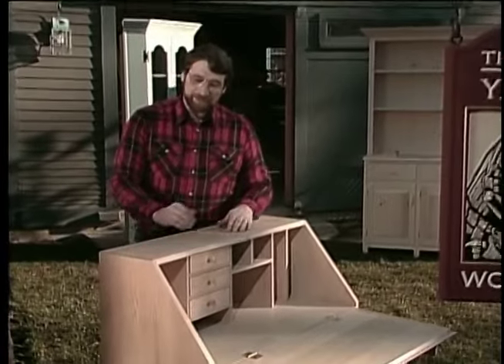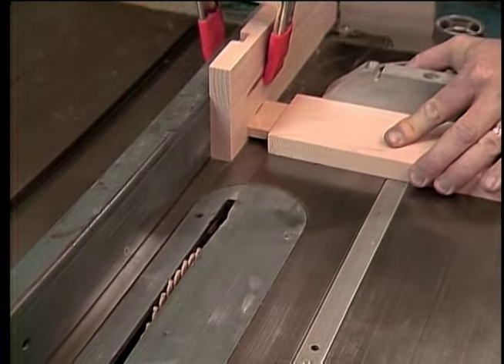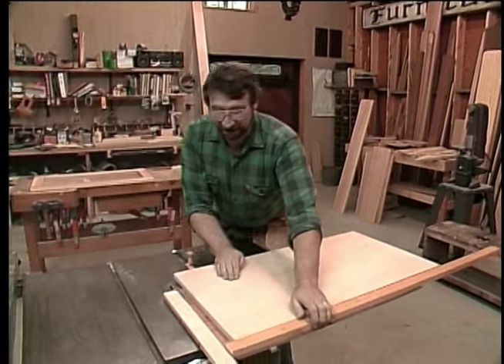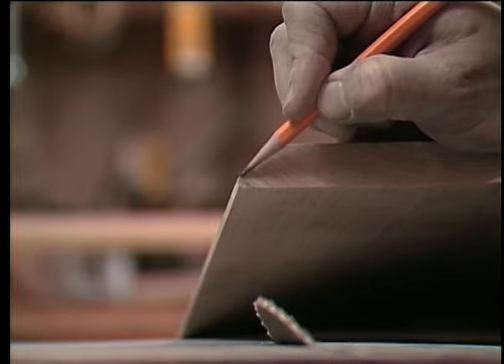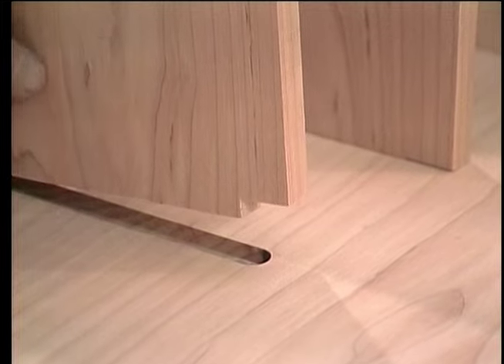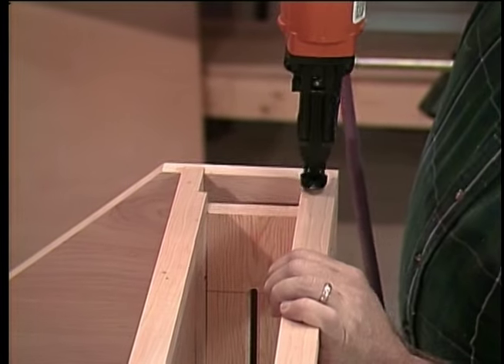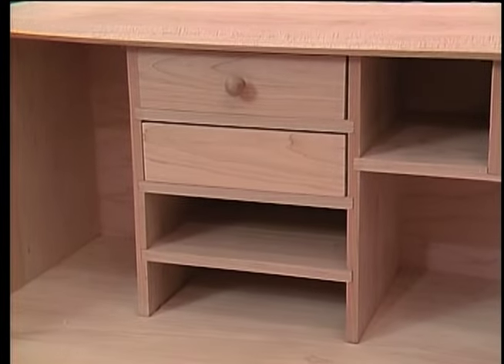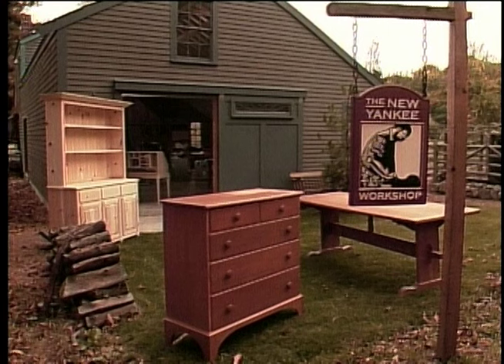Slant Top Writing Desk | S1 E12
Norm demonstrates how to build a slant-top writing desk with tapered legs, a shallow desk drawer and a nest of small drawers and open bins fitted into the top. Constructed mostly of maple.